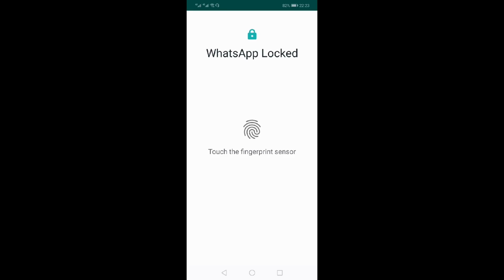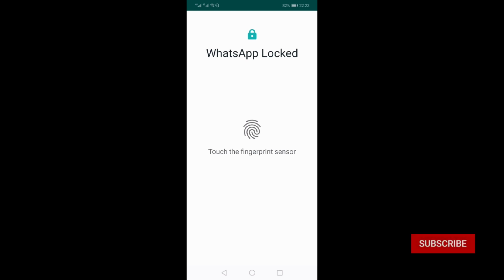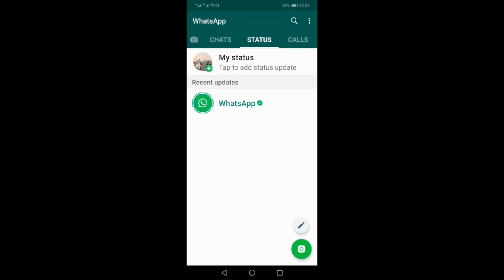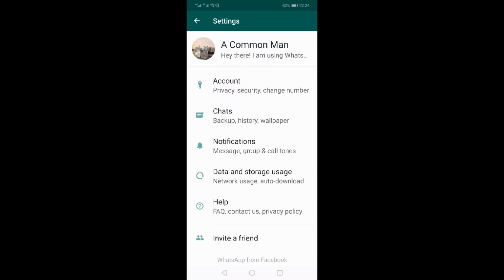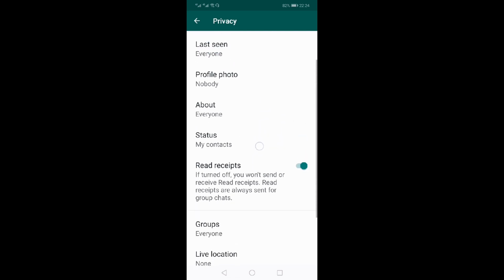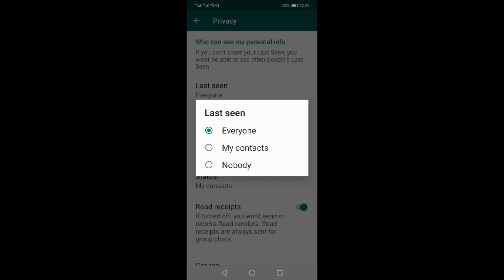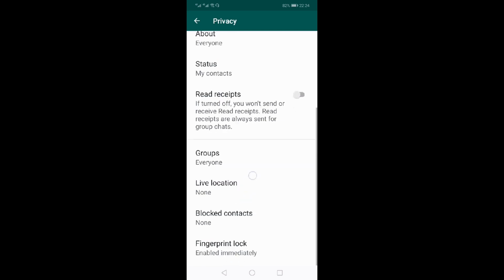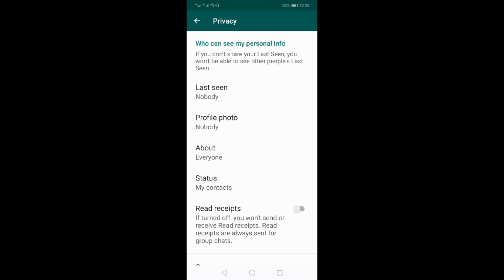How To Disable Blue Tick on WhatsApp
How To Read WhatsApp Messages Without Blue Tick meaning by you would be able to learn How To Turn Off Blue Tick or Disable Two Blue Tick Marks On Whatsapp Android App
Transcription

About Channel